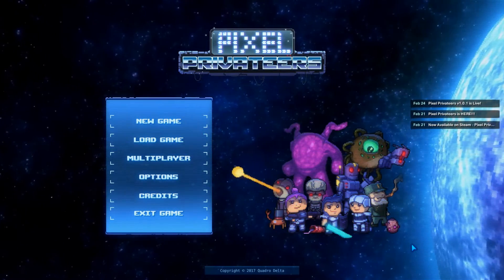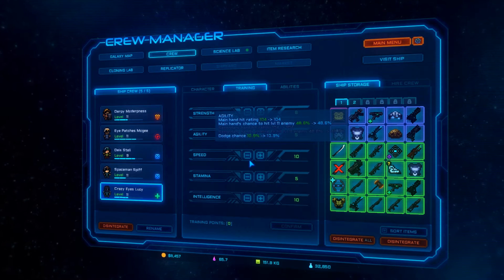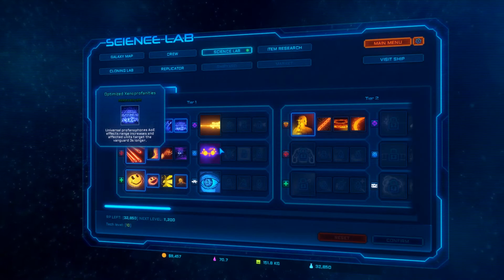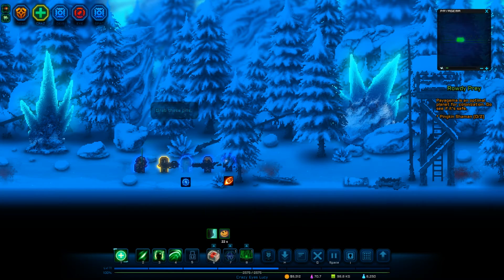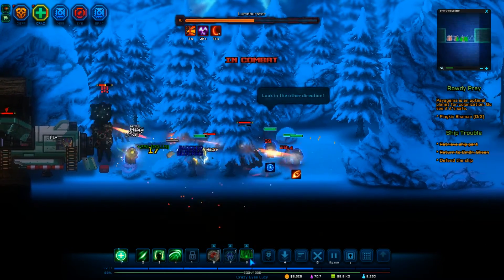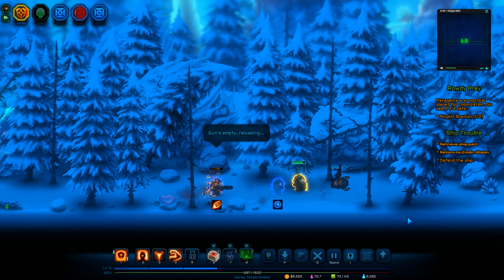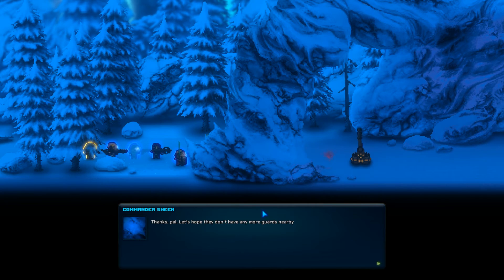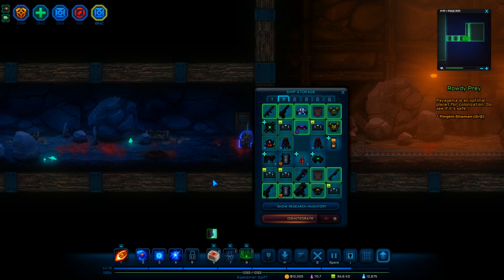Pixel Privateers Gameplay - 05 - Pixel Privateers - Best Character Skills and Traits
Welcome to Pixel Privateers Gameplay! Today in Pixel Privateers we look at Character Traits and Skills

Wanna help more?

STREAMING SCHEDULE
M/W/F 7pm-1am PST